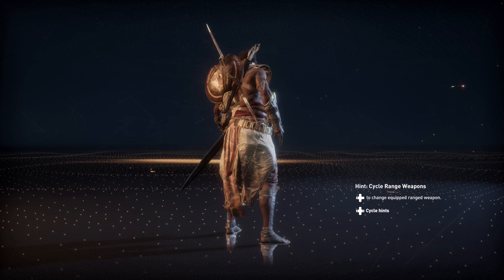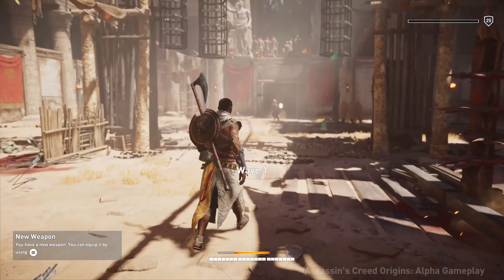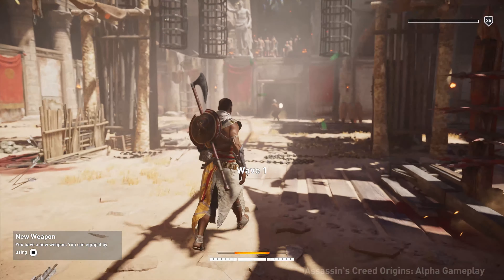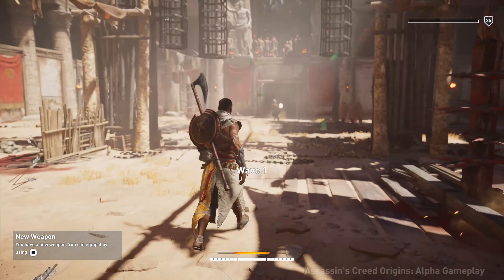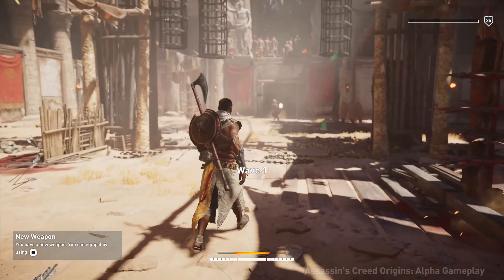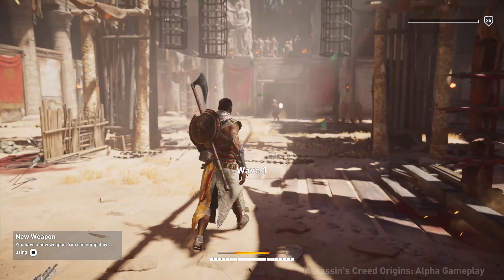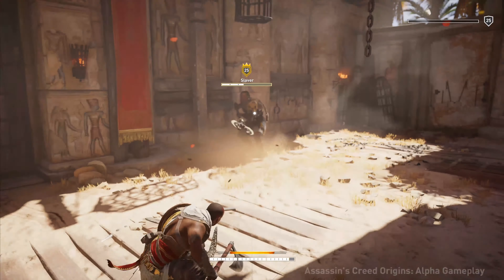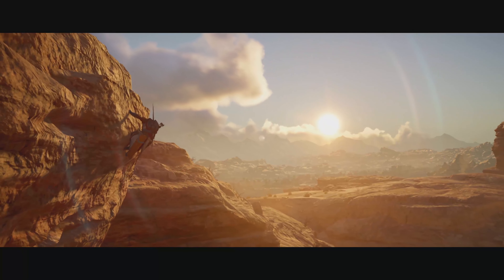EPIC 4K BOSS BATTLE!! Assassin's Creed Origins Gameplay EXCLUSIVE XBOX ONE X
Assassin's Creed Origins Gameplay Part 1 NEW ON XBOX ONE X - Assassin's Creed Origins Part 1 - Assassin's Creed Origins Gameplay 4K / Impressions!! My thoughts on the combat, characters, world, story, fun, feel, enemies, upgrades, RPG elements, and a whole lot more.

Assassin's Creed Origins is an upcoming action-adventure stealth video game developed by Ubisoft Montreal and published by Ubisoft. It is the tenth major installment in the Assassin's Creed series and the successor to 2015's Assassin's Creed Syndicate. It is set to be released worldwide on October 27, 2017 for Microsoft Windows, PlayStation 4 and Xbox One.
The plot is set in a fictional history of real-world events and will act as a prequel for the series, displaying the origins of the struggle between the Assassins, who fight for peace with liberty, and the Templars, who desire peace through order. The story is set in Ptolemaic Egypt and follows Bayek, a Medjay, as he works to protect his people from threats. The open world design lets players freely roam Egypt. The game is played from a third-person view and its world can be navigated on foot, horseback or boat. Like its predecessor, Origins will not feature any multiplayer gameplay.